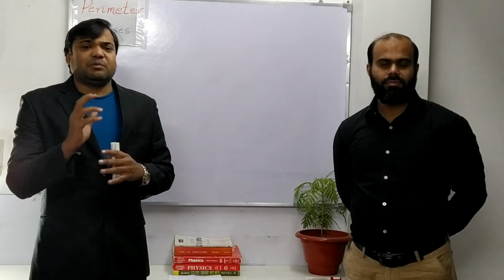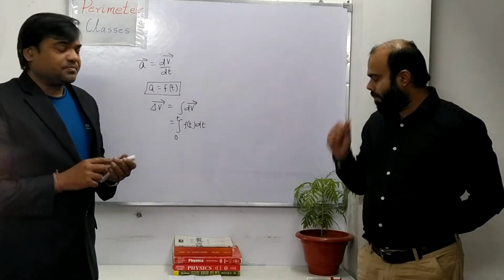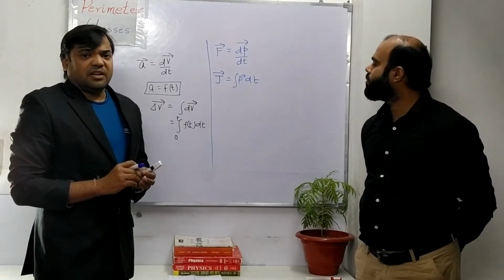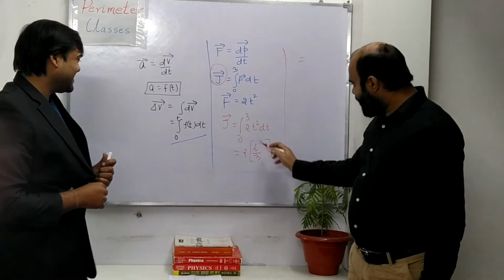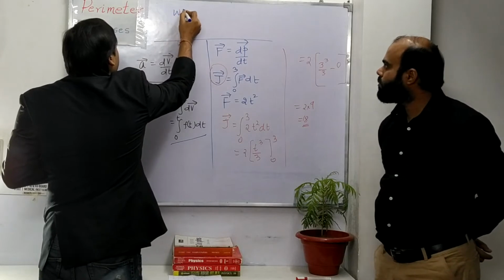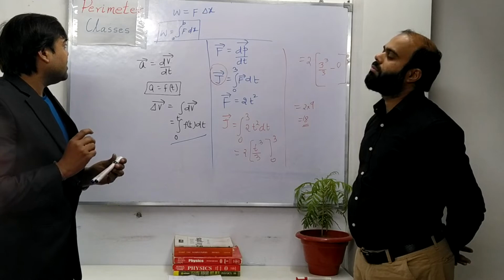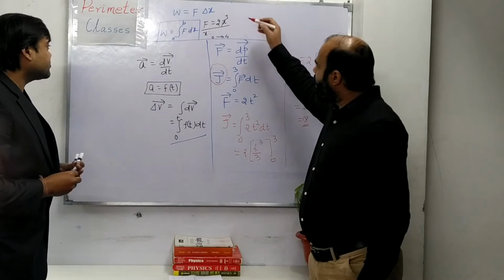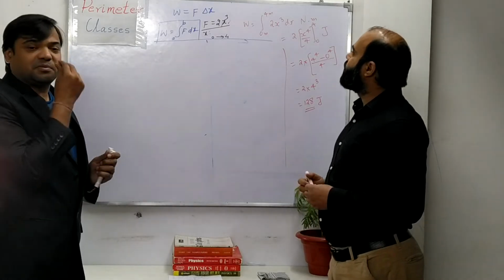Application of Definite Integration in Physics - Part 1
Velocity can be obtained through the concept of definite integration if acceleration is given as a function of time along with its value at any point of time. Similarly, we obtain impulse if force is given as a function of time and we also get work done if force is given as a function of displacement.